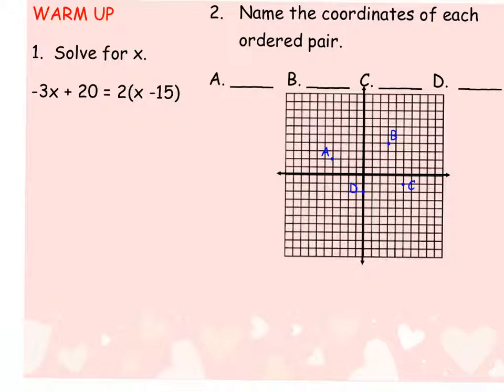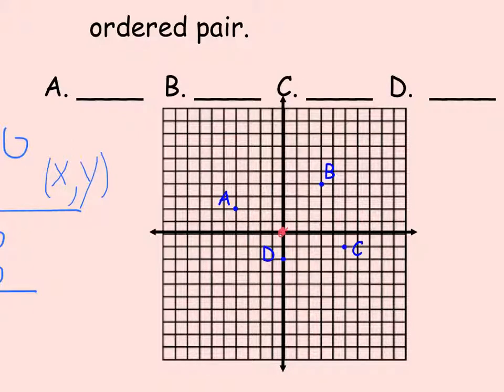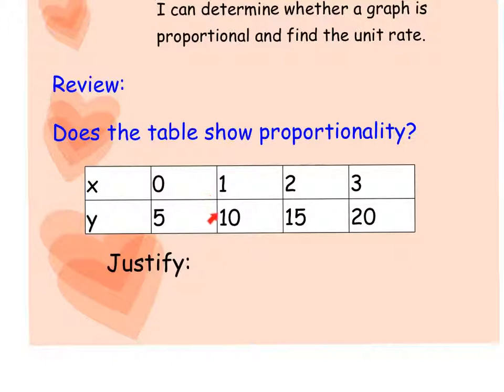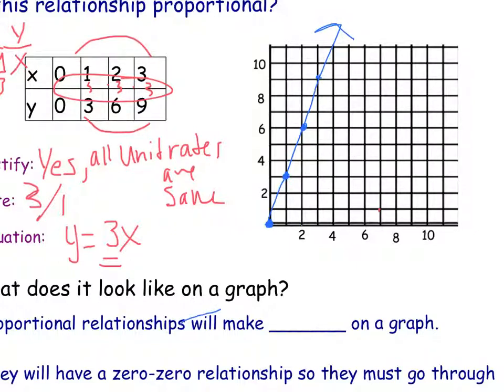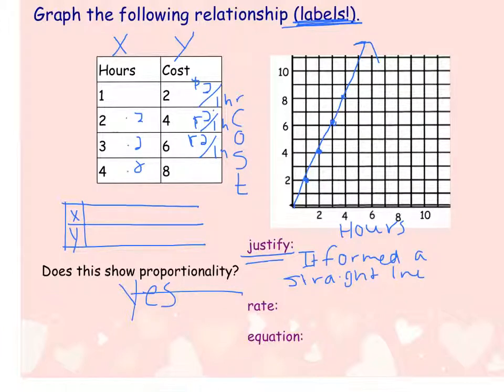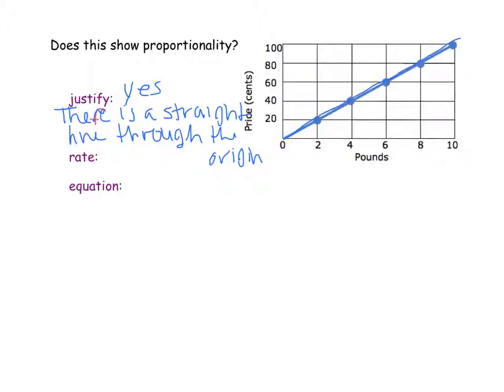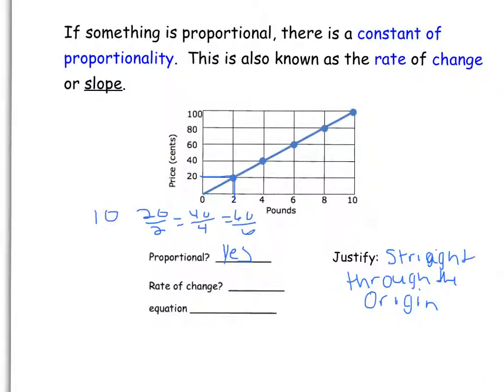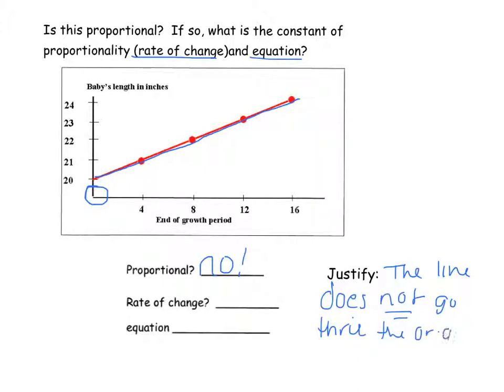proportionality on graphs